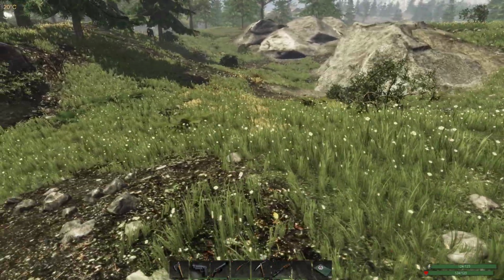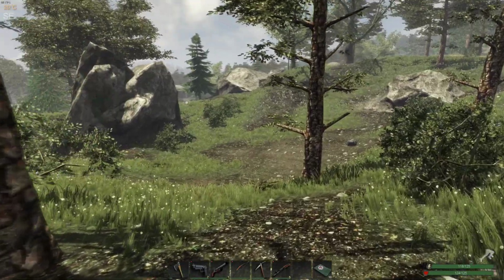Subsistence | HUNTERS STRIKES While I'm Away | Solo Gameplay | 98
While I was out searching for resources the hunters decided to strike my base. Fortunately I was on my way back so they didn't do much damage.